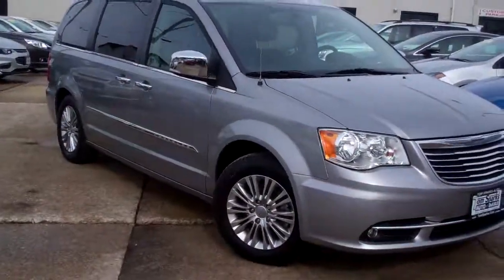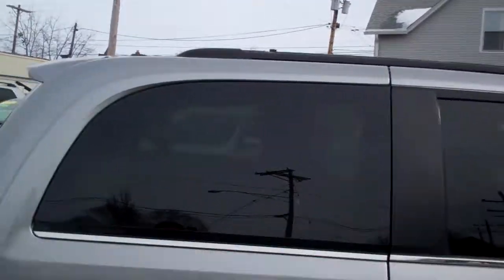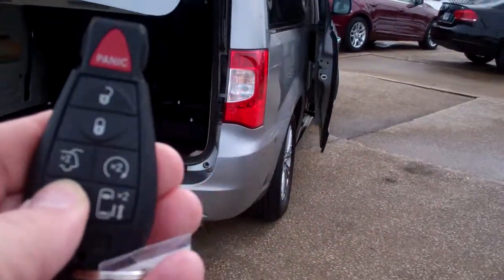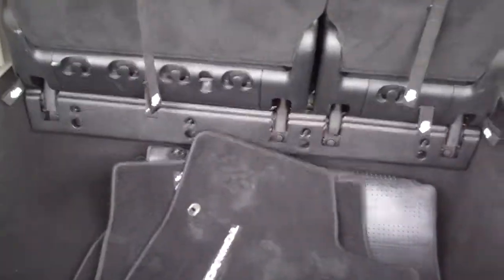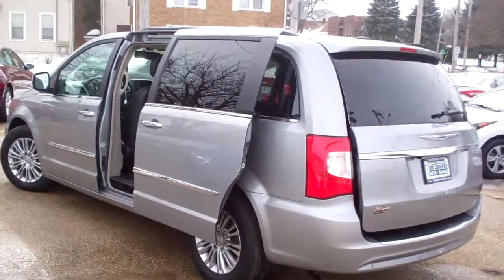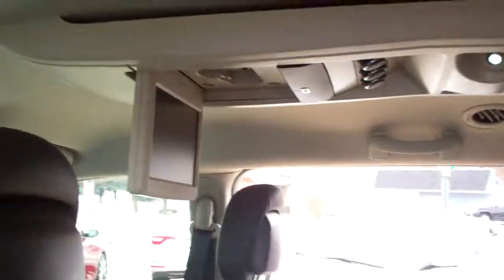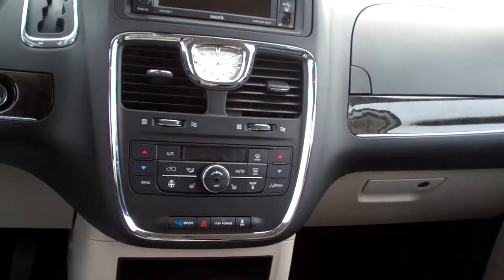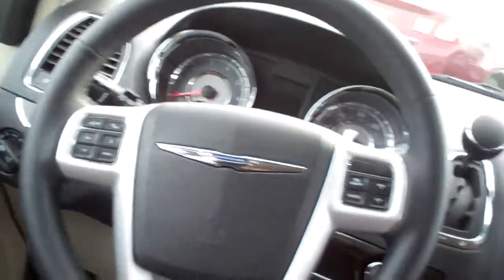2016 Chrysler Town & Country Touring L Dekalb IL near Genoa IL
ONE OWNER CLEAN AUTO CHECK EQUIPPED WITH; REAR DVD SYSTEM, HEATED LEATHER SEATS, POWER LIFTGATE, KEYLESS ENTRY, W/REMOTE START, LUGGAGE RACK AND MORE. CALL BRAD FOR AVAILABILITY.